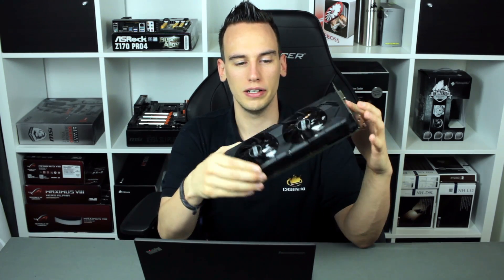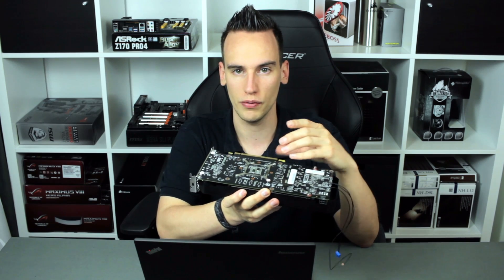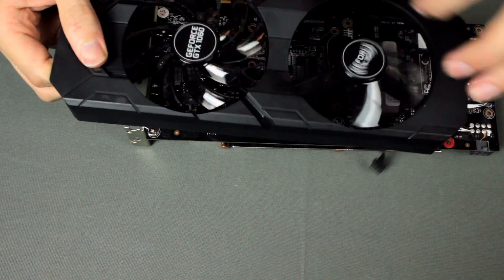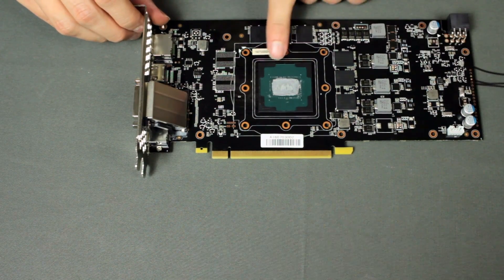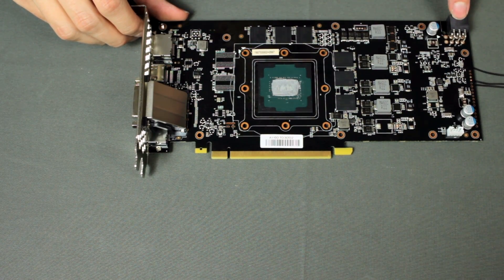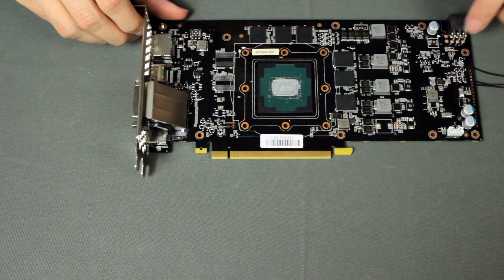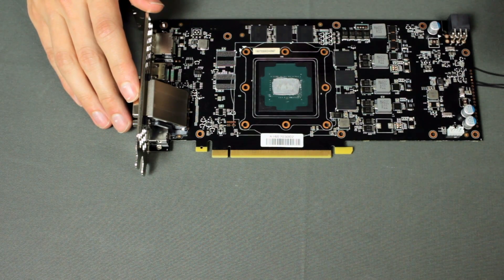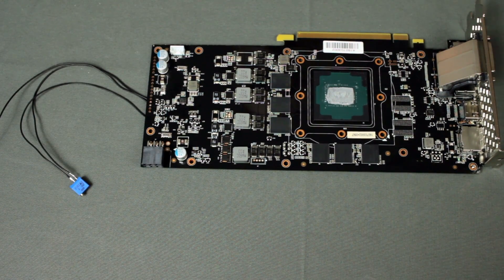Gainward GTX 1060 Overclocking to 2200 MHz with Stock cooler